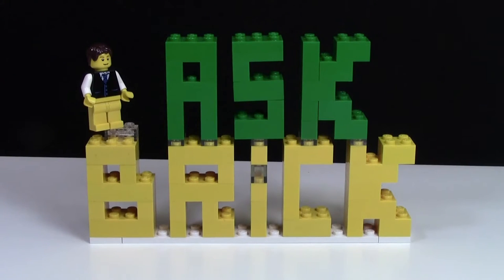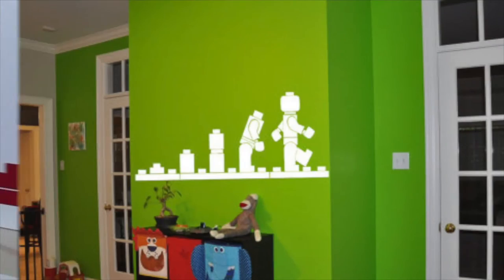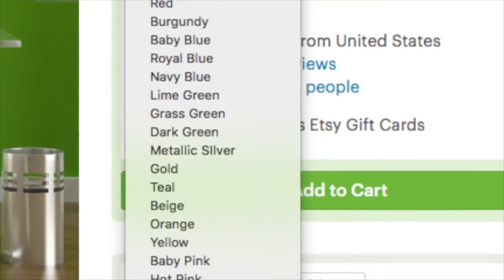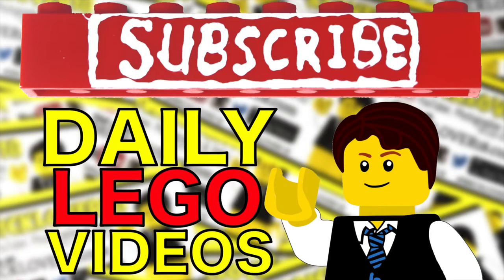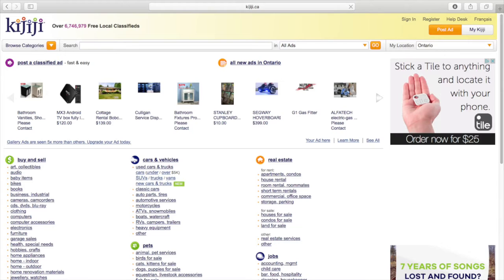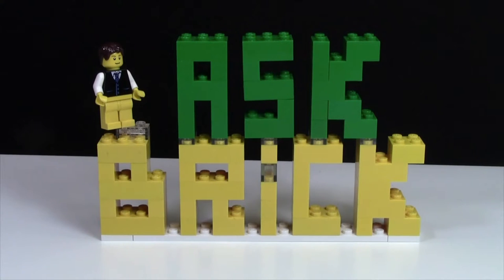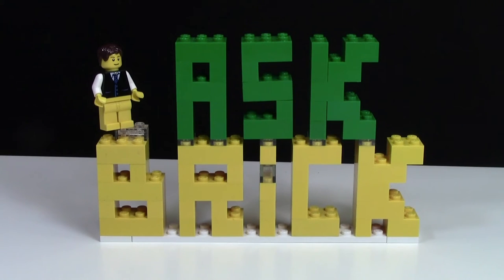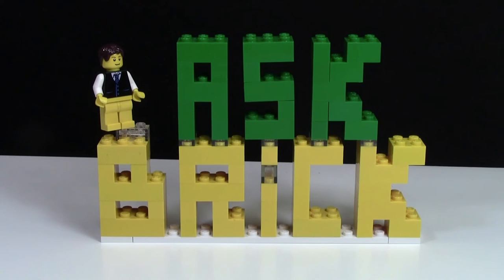HOW TO SHIP LEGO? HOW TO MAKE MONEY OFF YOUTUBE? & SO MUCH MORE!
Please leave your AskBrick questions in the comments for next week! Thanks!